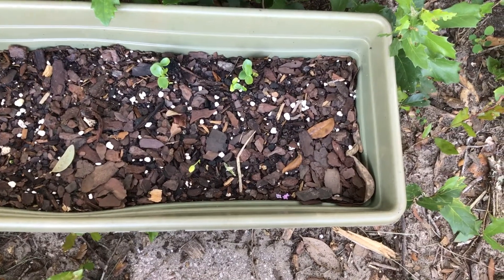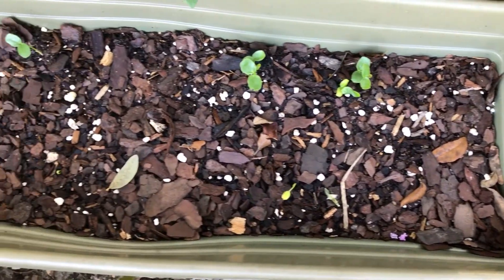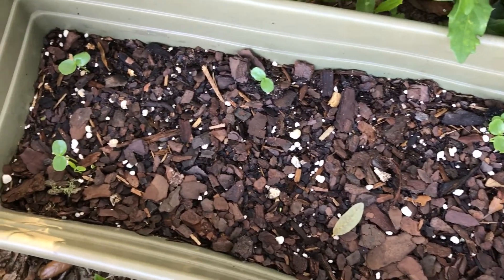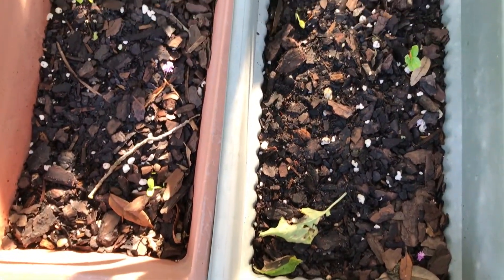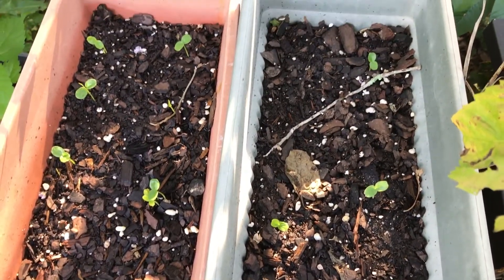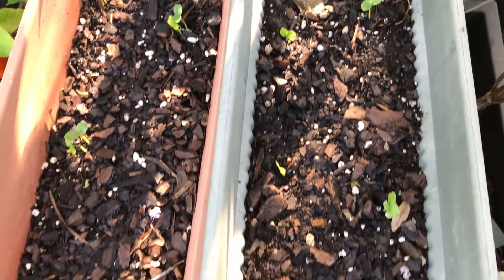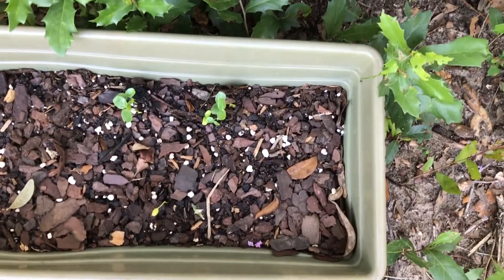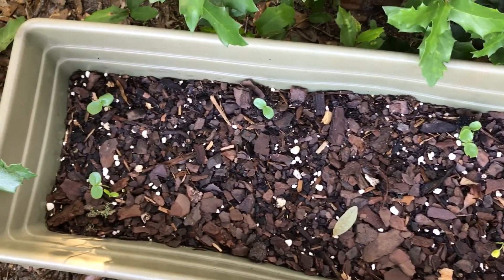Passionflower Seedlings - Passiflora Edulis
When in need, find some seed. Plant without greed, future harvest indeed.